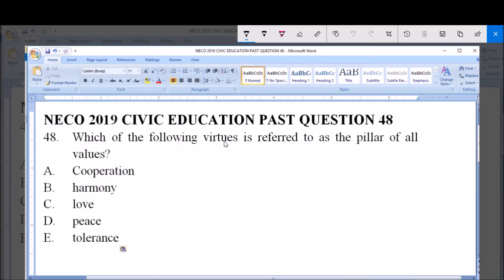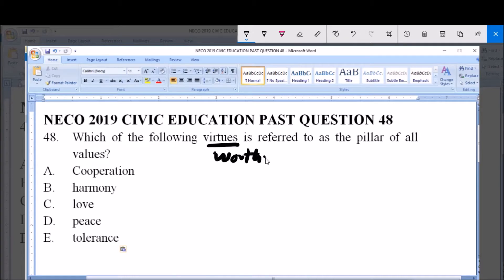NECO 2019 CIVIC EDUCATION OBJECTIVE PAST QUESTION 48 PILLAR OF VALUES